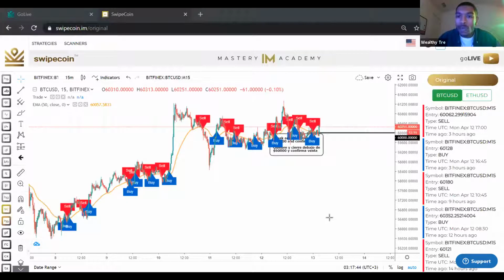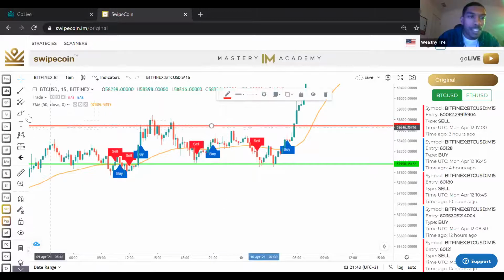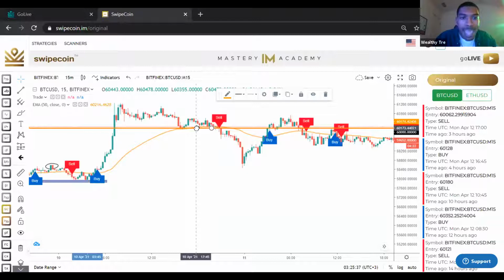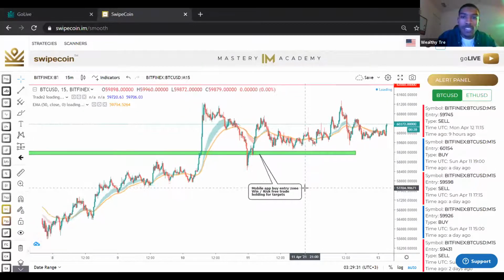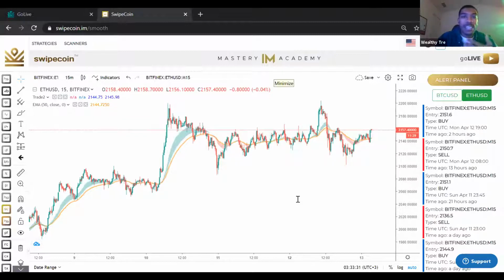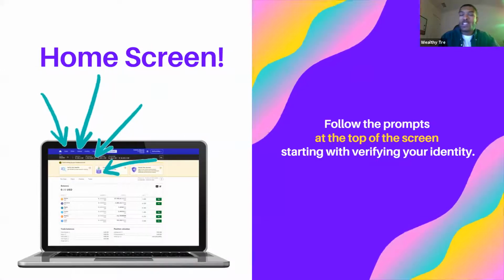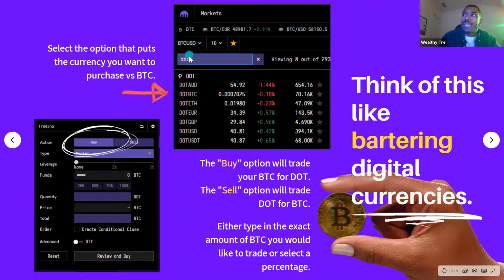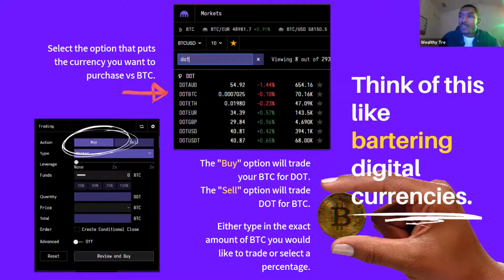NEW ERA OF CURRENCY